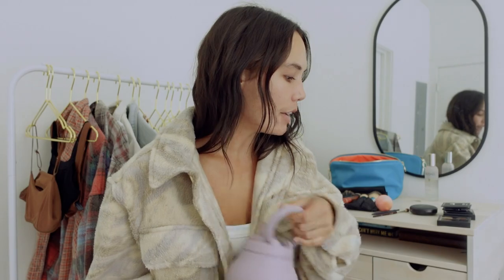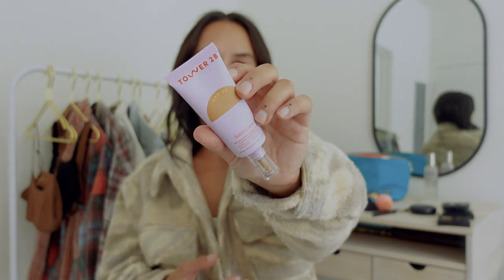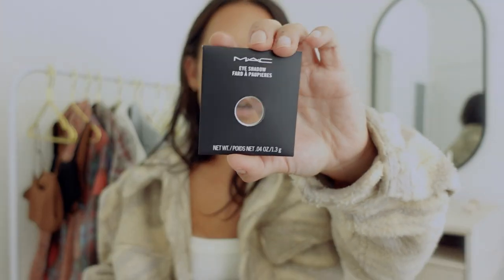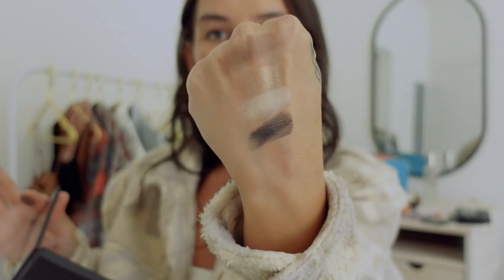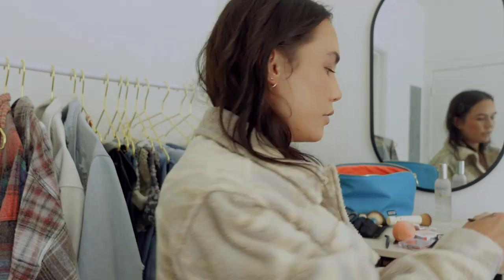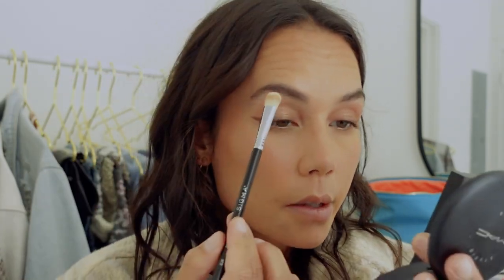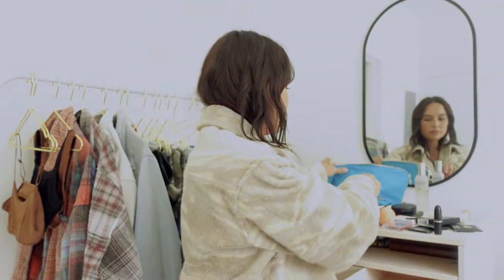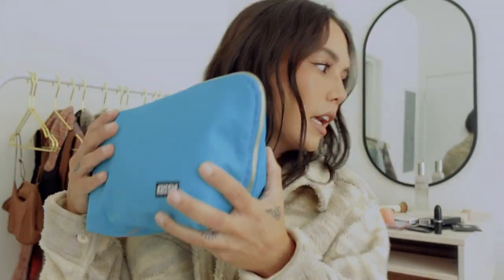i created my perfect mac eyeshadow palette | alexa chan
[products mentioned] *provided by the brand/gifted
⇢tower 28 sunny days tinted sunscreen (shade "runyon")

⇢rose inc concealer (shade "070")

⇢makeup forever ultra hd loose setting powder (shade "translucent")

⇢mac mineralize skinfinish natural (shade "give me sun")

⇢tower 28 cream blush (shade "power hour")

⇢mac refillable eyeshadow palette

⇢mac single eyeshadows
"carbon" "ricepaper" "wood winked" "espresso"

⇢mac macstack mascara

⇢tower 28 multi liner (shade "work of art")

⇢mac lustreglass lipstick (shade "hug me")

[mailing address]
⇢ some of the links are affiliate links, which means I receive a commission off of your sale. i appreciate all of y'all whether you choose to use my links or not :)